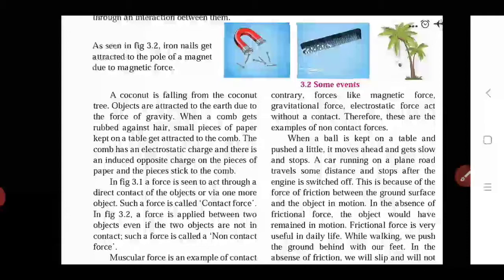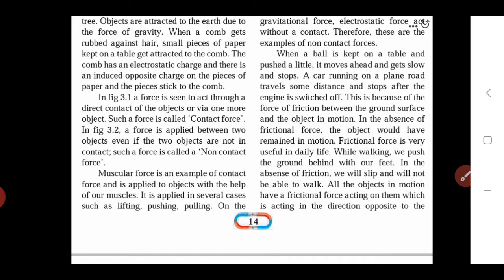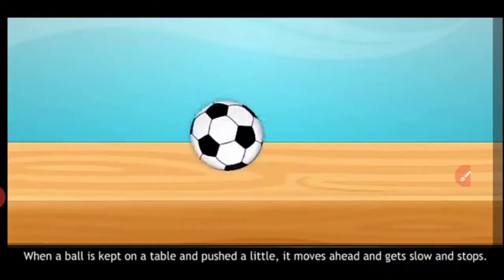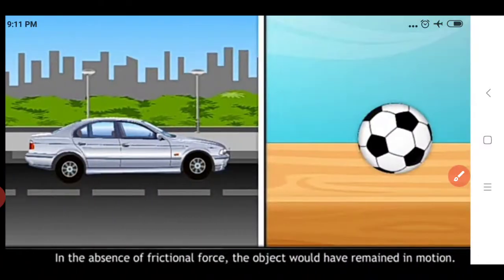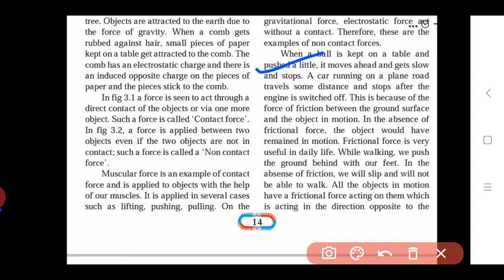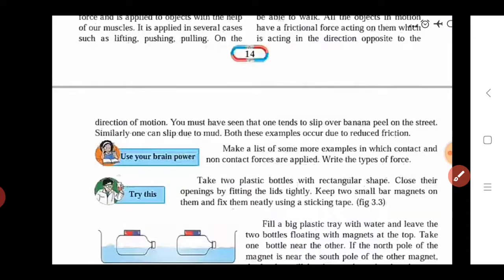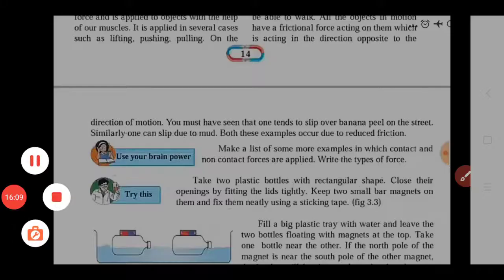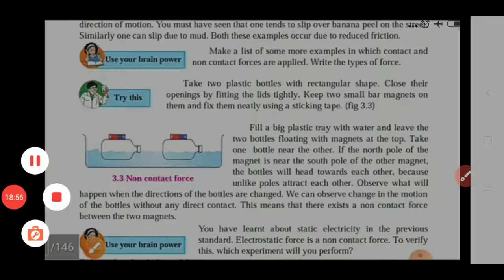13 08 2020 sci L3 part 1 2 8 15am